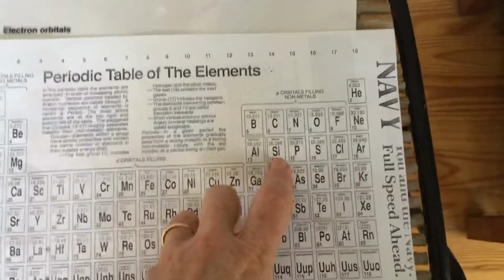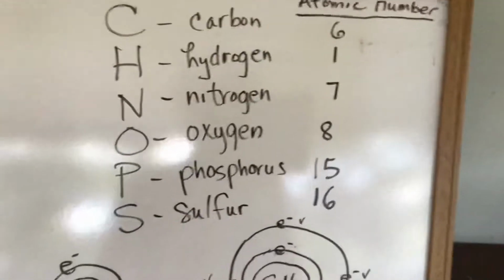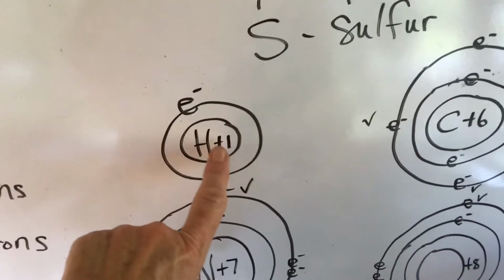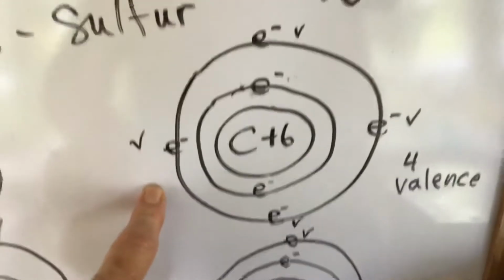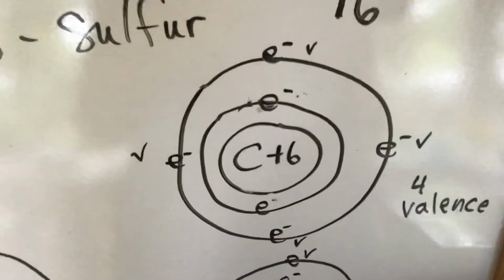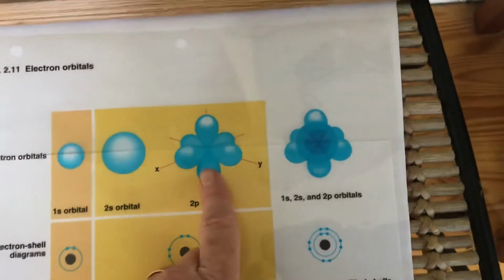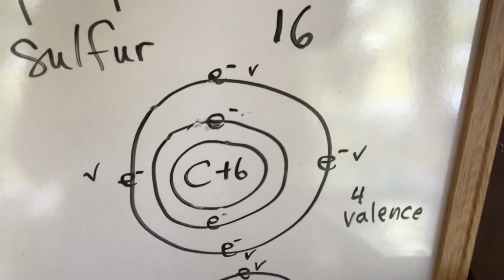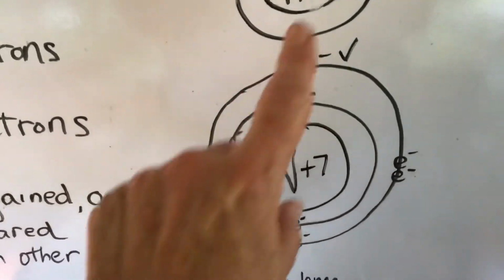Coronacam Chemistry Basics II